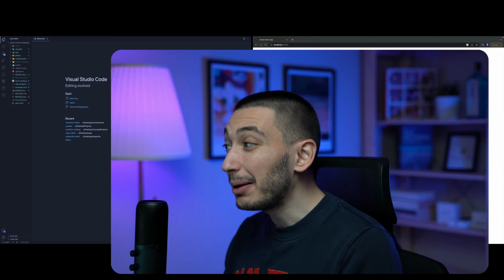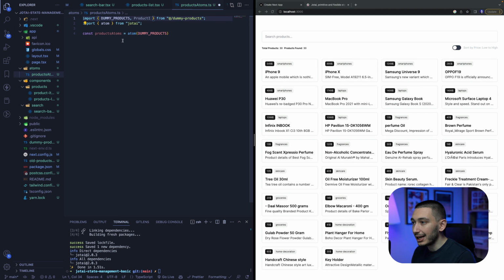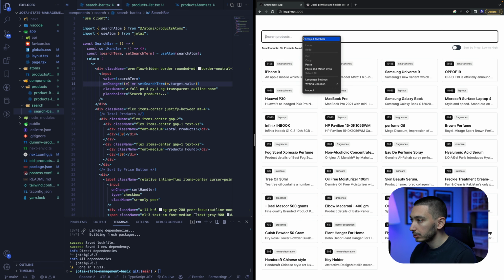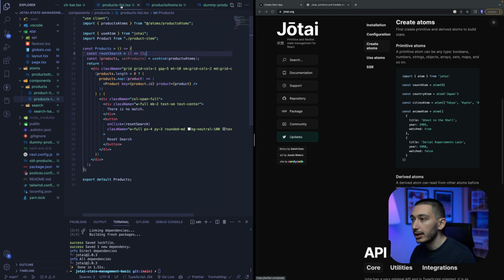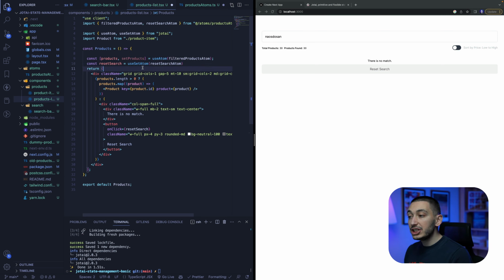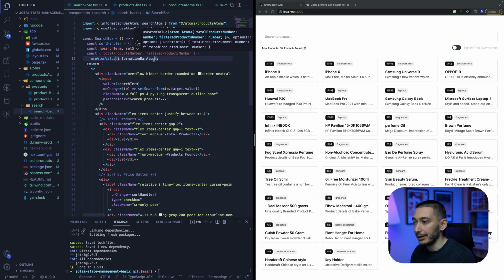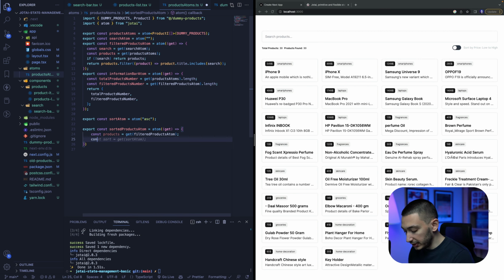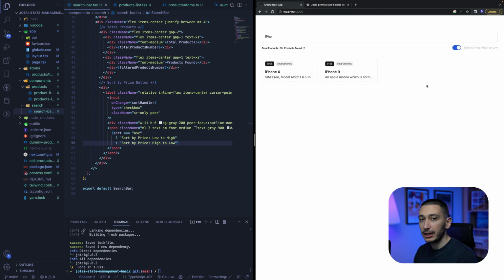State Management with Jotai: Pirmitive and Derived Atoms in Action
How can you manage your React application's state with Jotai. What is the atomic approach that Jotai takes to the global state management? How can we combine atoms to create more complex logic for our state? What are Primitive Atoms and Derived Atoms?

- timestamps -
00:00 - Intro - What is Jotai?
01:02 - How to install Jotai?
01:31 - Creating "Primitive Atom"
03:53 - Reading state with "useAtom" hook
04:36 - Creating controlled input with Jotai
05:45 - Intro to "Derived Atoms"
06:51 - Creating "Derived Atom"
09:06 - Setting another atom with Derived Atom
12:06 - Reading another atom with Derived Atom
15:17 - Creating "sorting functionality" with Derived Atom